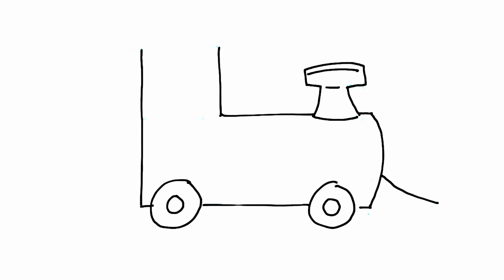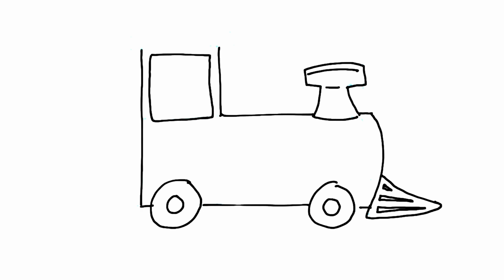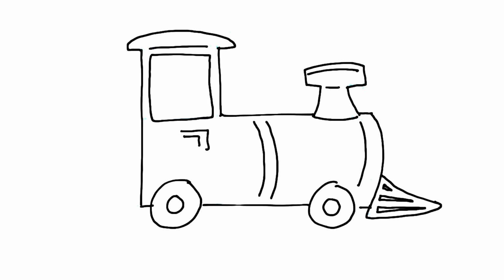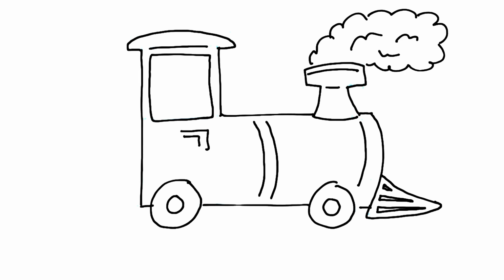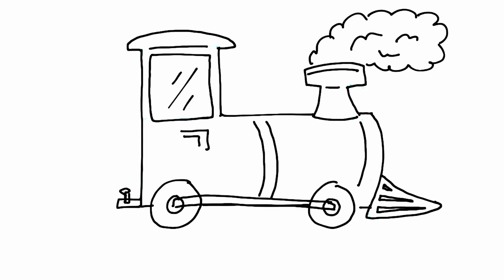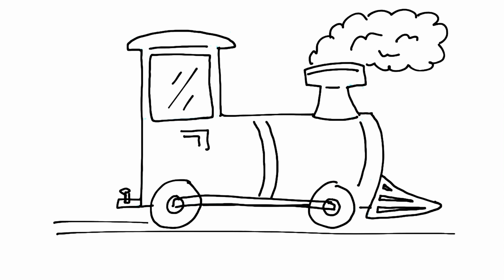How to draw a train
I found a bunch of old how to draw videos from my old channel. Figured I'd upload them here. Pause and rewind as needed.